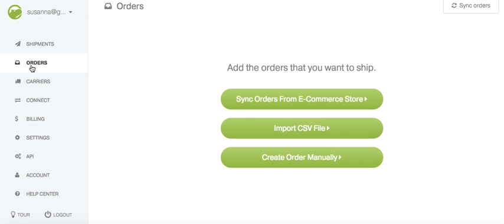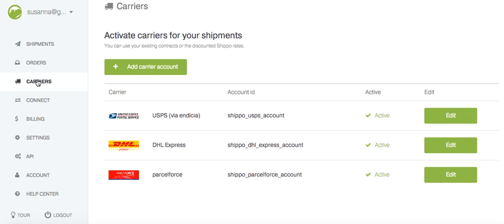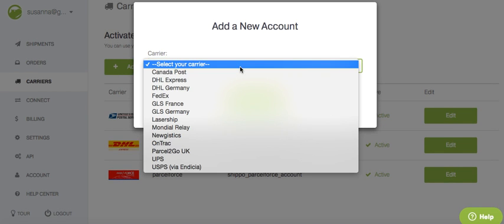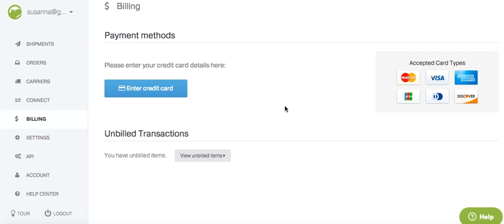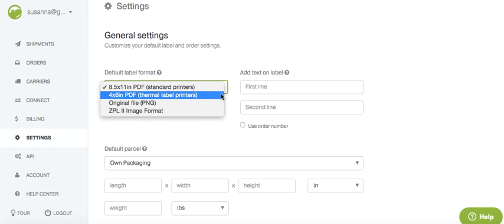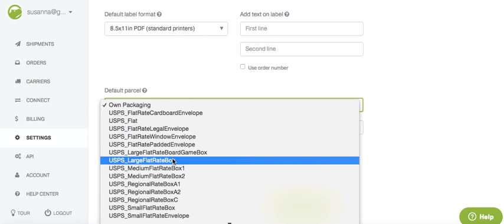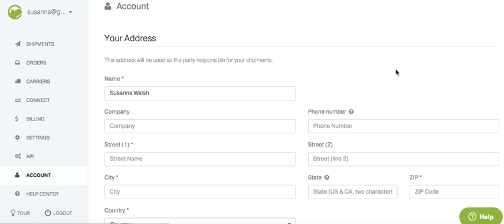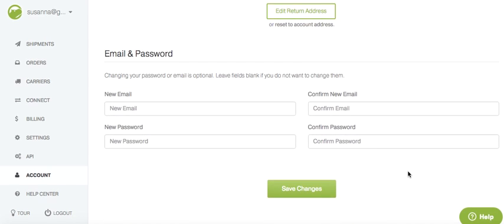Welcome to Shippo! [Shippo Video Tutorial #1]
In our Shippo Video Tutorials series we walk you through the core elements of Shippo's platform, to make sure you're well-equipped as a label-making rockstar!

In our first video, we describe each section/tab in Shippo and exactly what you'll find there, to help you get a feel for your account when you first sign up.